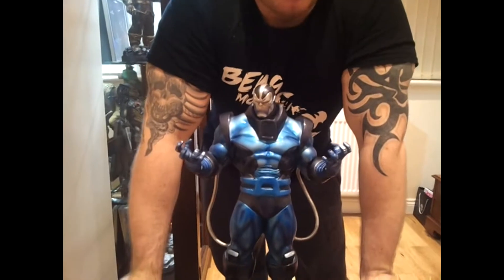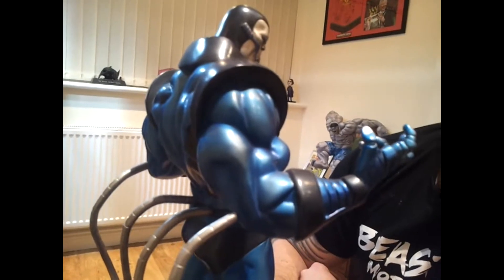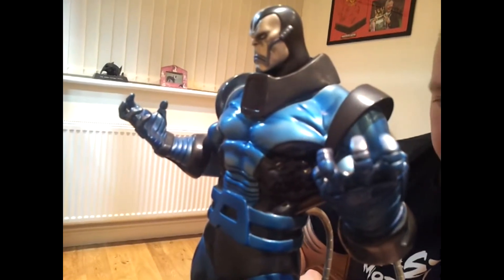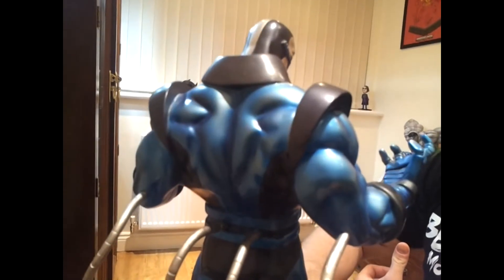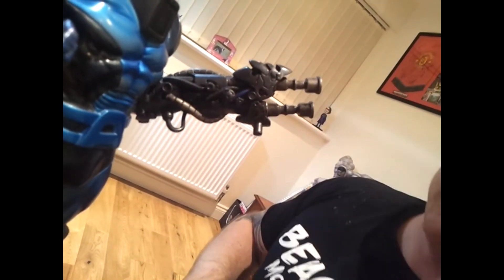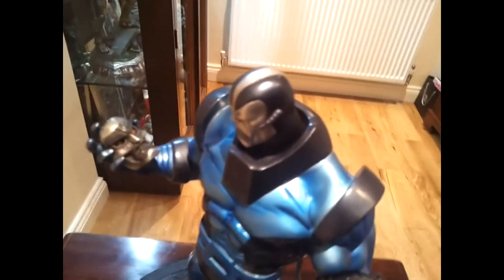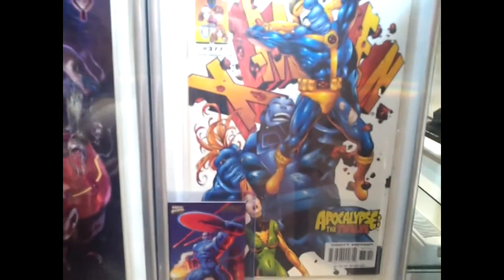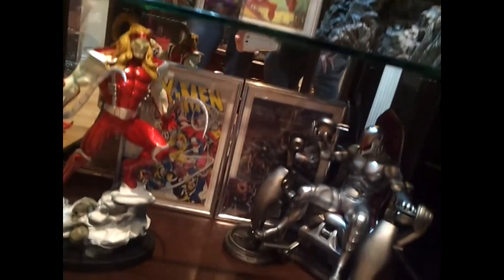🔴 X-men Apocalypse statue by Bowen - RaddTitan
Sideshow collectibles
Pop culture shock
PCS Collectibles
XM studios
Marvel comics
Spider-man
X-men
Punisher
DC Comics
Batman
Superman
Wonder woman
Transformers - Masterpiece series
Comic statues
Anime statues
Berserk
Manga statues
Gaming statue
Street Fighter
1/4 scale statues
1/3 scale statues

Bowen Apocalypse Unboxing

Collecting Chat, News, Update or whatever we call it... ;)

Sideshow collectibles
Pop culture shock
PCS Collectibles
xm studios
Marvel comics
Spider-man
X-men
Punisher
DC Comics
Batman
Superman
Wonder woman
Transformers - Masterpiece series
Comic statues
Anime statues
Berserk
Manga statues
Gaming statue
Street fighter
1/4 scale statues
1/3 scale statues Here you will see collectible pieces from Sideshow collectibles, xm studios, Iron studios...

Sideshow collectibles
Pop culture shock
PCS Collectibles
xm studios
Marvel comics
Spider-man
X-men
Punisher
DC Comics
Batman
Superman
Wonder woman
Transformers - Masterpiece series
Comic statues
Anime statues
Berserk
Manga statues
Gaming statue
Street fighter
1/4 scale statues
1/3 scale statues